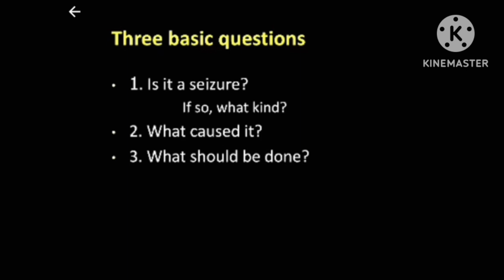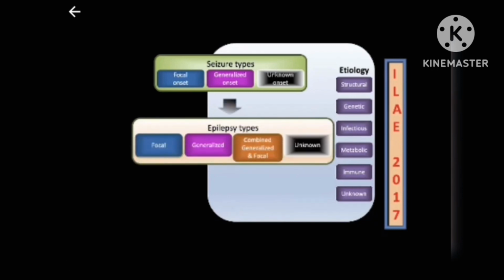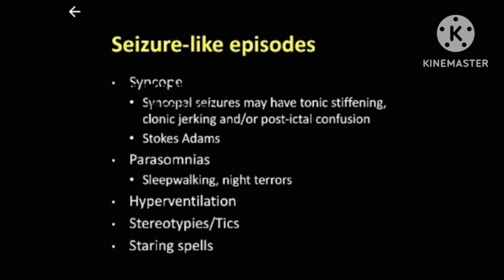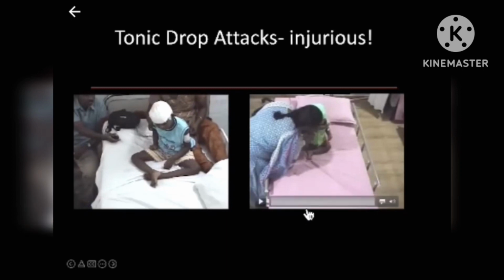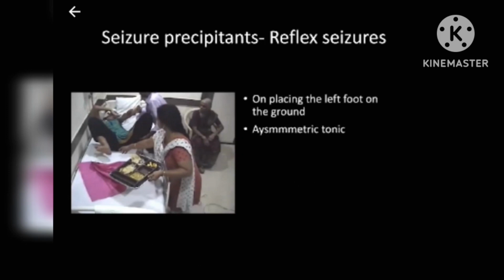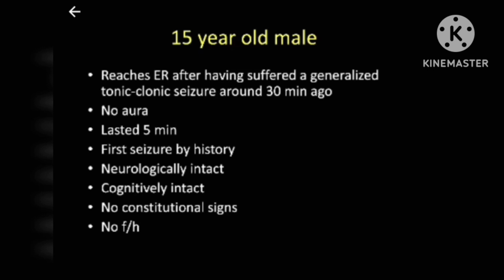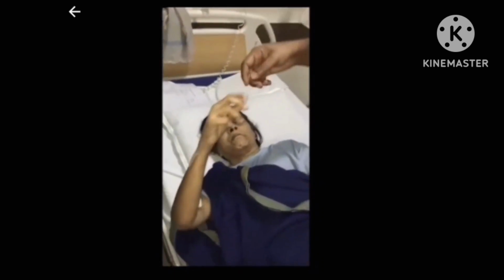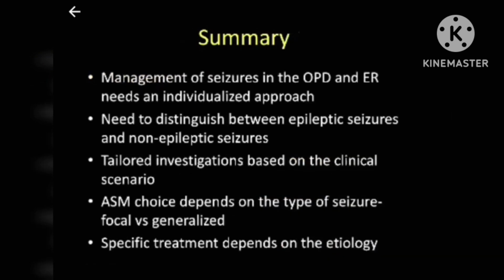मिर्गी के लक्षण|Seizures in babies|Seizures and Epilepsy|Seizures in Children|Seizures caught on tap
मिर्गी के लक्षण क्या है | मिर्गी के दौरे के लक्षण |मरगी पुराण | मिर्गी क्यों आती है